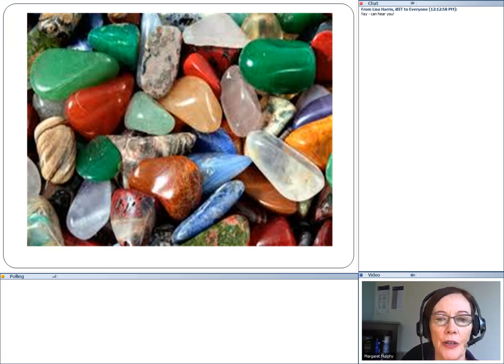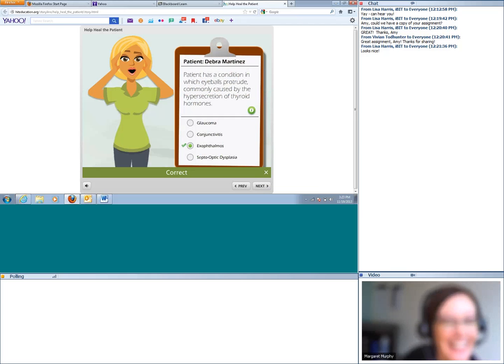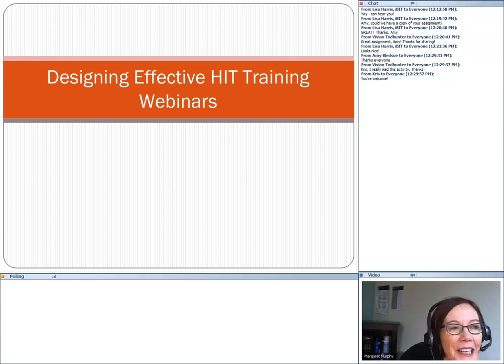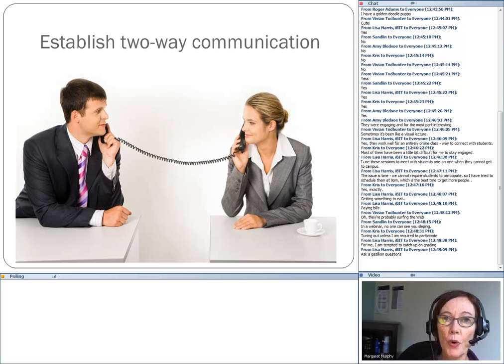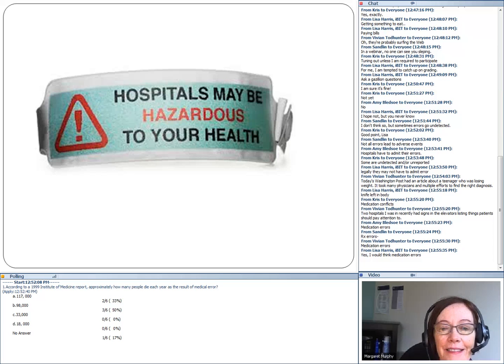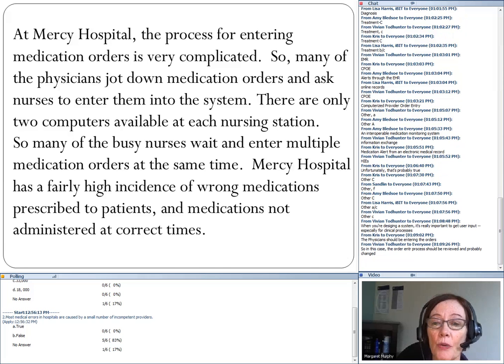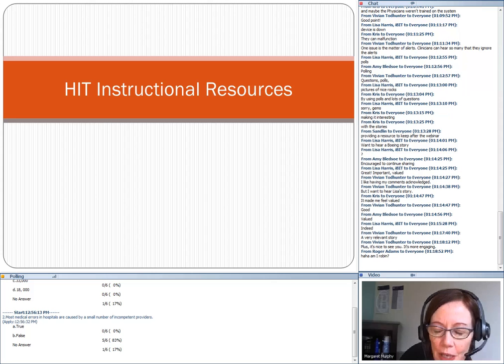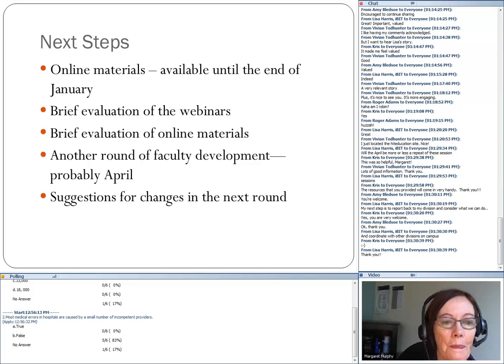Faculty Health IT Training Webinar (Part 2 of 2) 11-19-2013